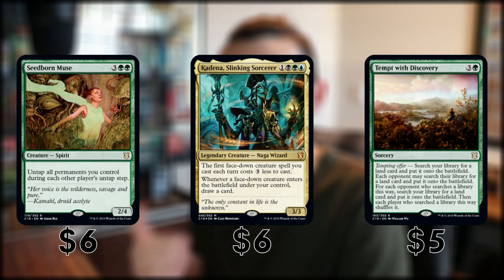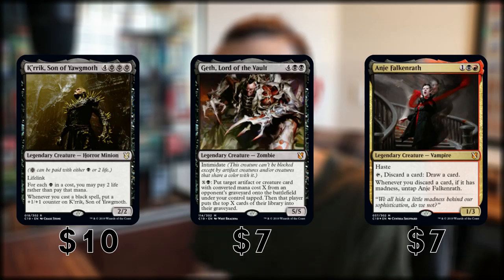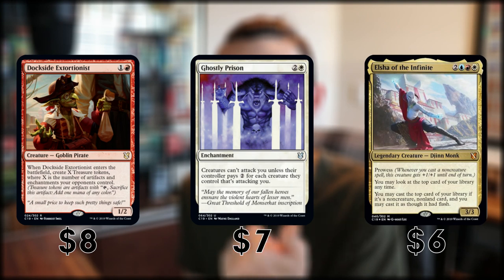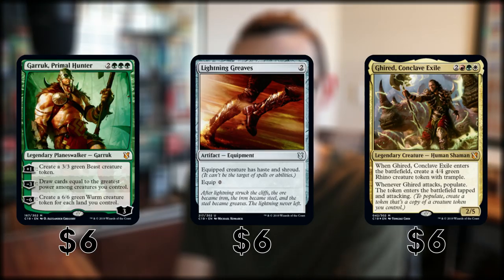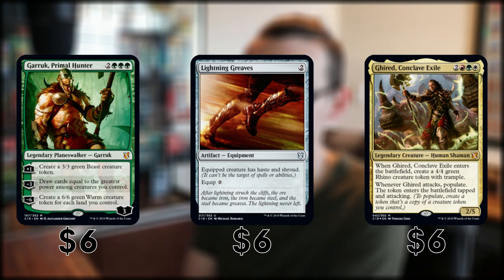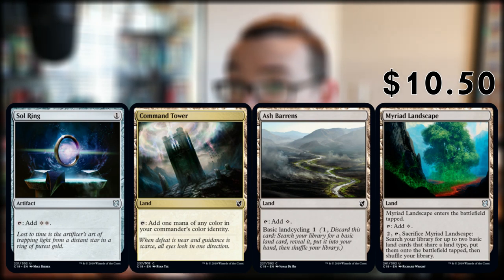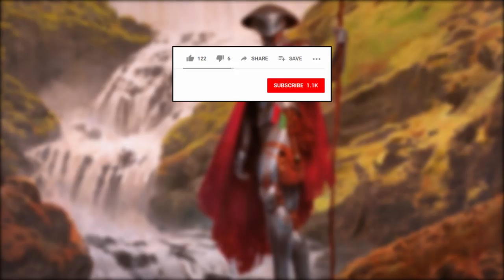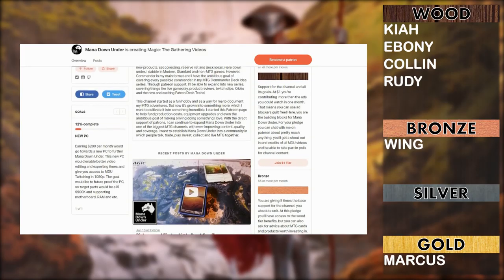Should You Buy Commander 2019??? Financial and Functional Breakdown [MTG / Magic: The Gathering]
Should you buy Commander 2019? Today I take a look at commander 2019 from a Financial and Functional view.